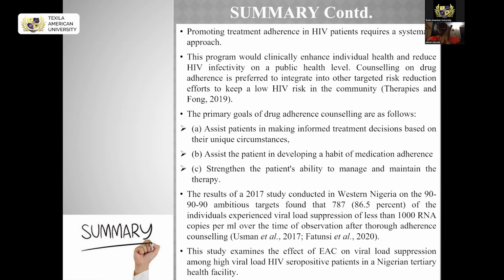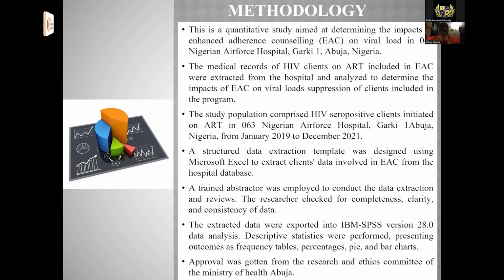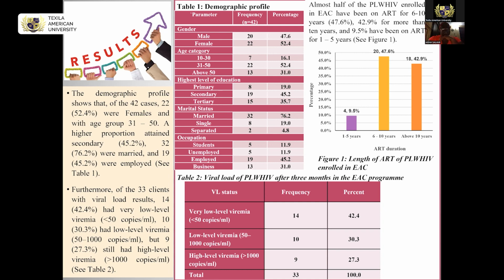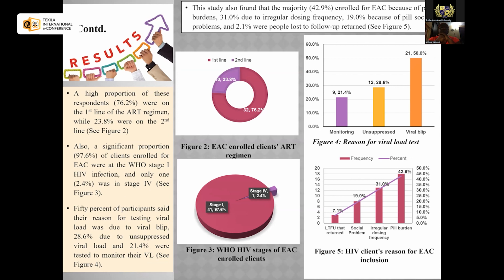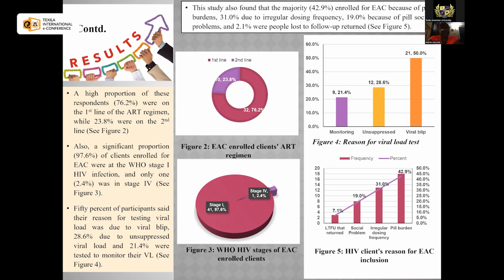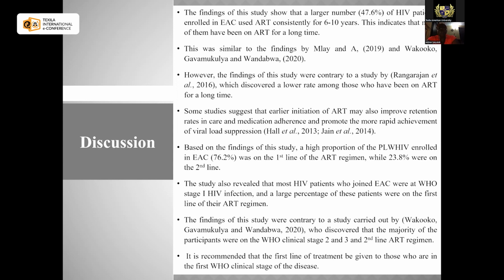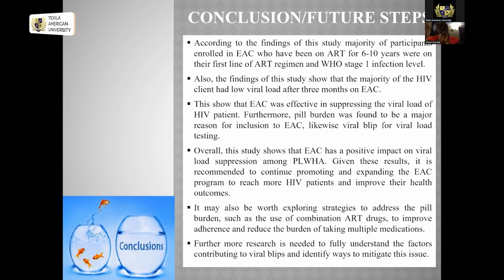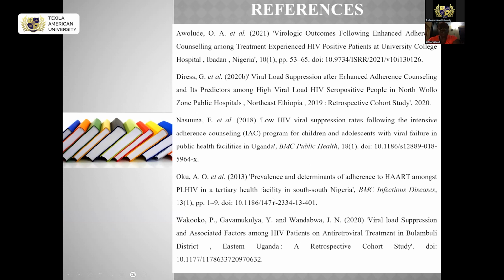Enhance Adherence Counselling and Viral Load Suppression in Nigerian HIV Patients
Delve into the profound impact of enhanced adherence counseling on viral load suppression among high viral load HIV seropositive patients in a Nigerian tertiary health facility. This study sheds light on the effectiveness of specialized counseling interventions in achieving optimal viral load suppression among individuals living with HIV. Gain valuable insights into the strategies, outcomes, and benefits of enhanced adherence counseling in improving treatment adherence and overall health outcomes. Discover the potential of tailored counseling approaches in enhancing viral load suppression and empowering patients in their journey towards better management of HIV. Uncover the transformative effects of adherence counseling in a Nigerian tertiary health facility and its potential implications for HIV care and support.